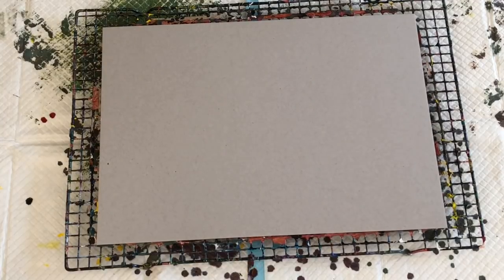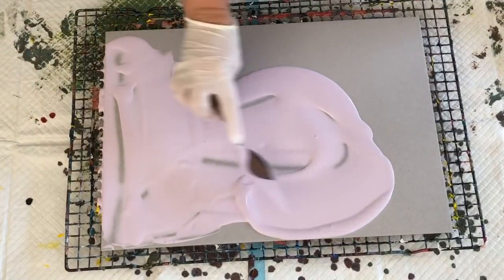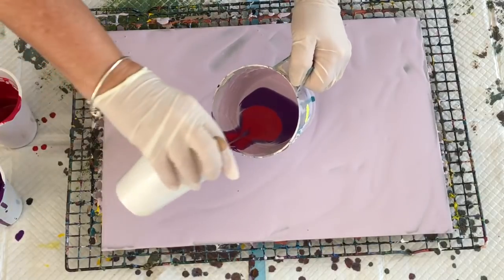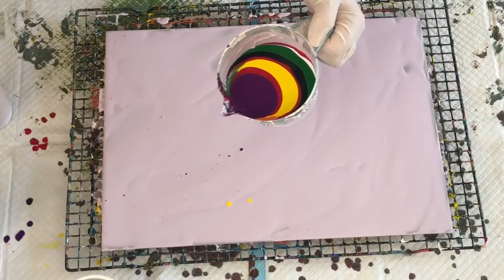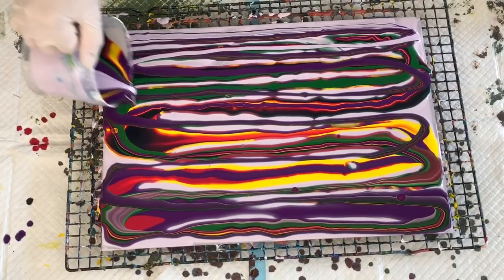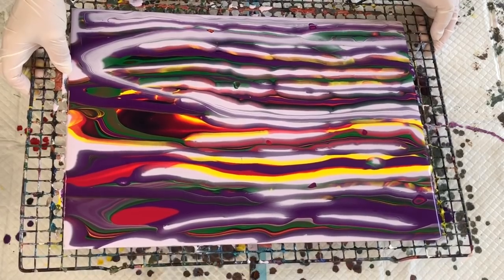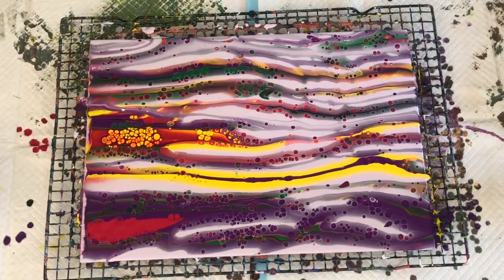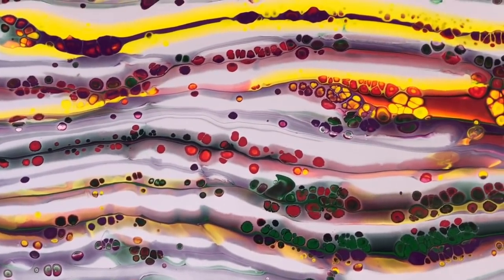Mad scientist experiment with ribbon pour over milk paint, it’s awesome 👏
Well this turned out a stunner, I love it
Folk art milk paint base coat with floetrol added only.

My pouring medium used for my current work is a pre mix of 70% “Elmer’s glue all”and 30% water, (most pva glues can be made up with same ratios to make a pouring medium), I add my pour medium to my paint slowly until I achieve the consistency of pouring cream, approximately 50/50 more pm if needed.
My paint brands varying, Mont marte studio acrylics, Global impasto paints and Byron paints both Australian made.